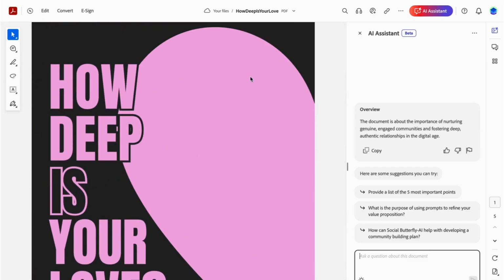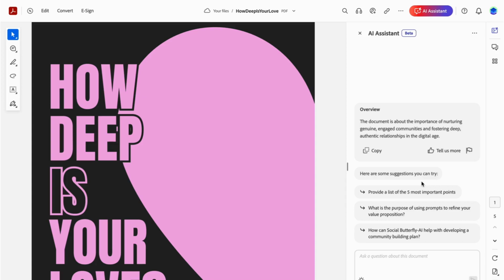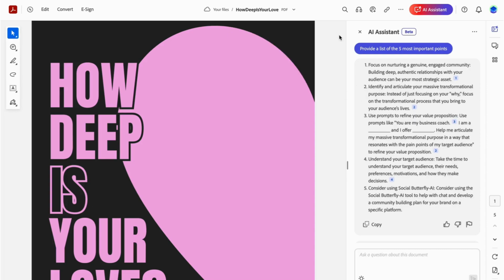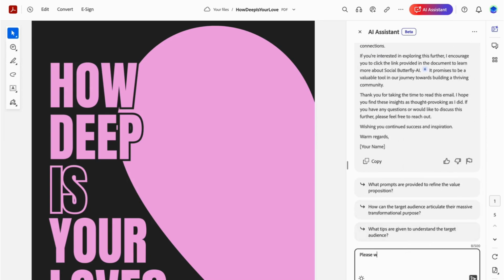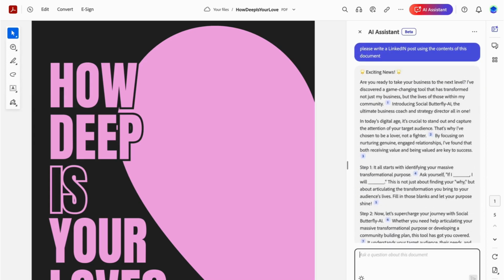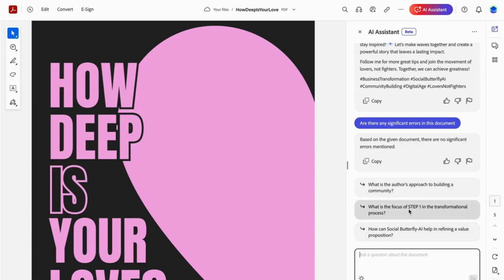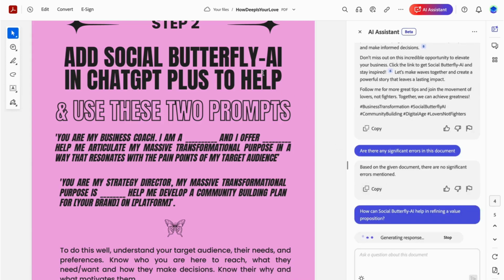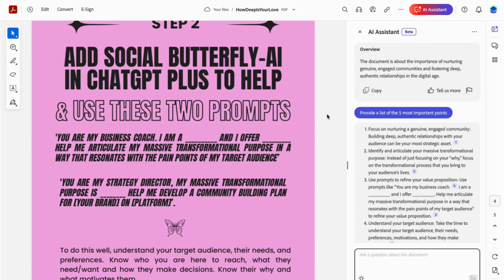AI is Literally Everywhere! Checkout this Quick Adobe Docusign AI Assistant Demo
Sign your name across my heart… 🎼 🎶

(picture me singing 😗 that in an old school Terrence Trent D’arby voice)

In this installment of AI everywhere, I’m taking us on a quick tour of the BETA AI Assistant in the Adobe Acrobat Document Signer/Editor UI.

The strongest use case for this that I see so far is for when signing things like NDAs, MOUs, employment agreements, or any document either engaging you in a work or impacting your ability to freely (or not so freely) speak about something in the future.

In its BETA form the AI Assistant can generate:

🔑 Key document takeaways
🔑 Document summaries
🔑 Write emails or social media posts regarding the document contents
🔑 Highlight potential document red flags

I hope this brief demo was helpful and did its part to make another application of AI everywhere that much easier to understand and potentially utilize.

Let me know if you have any tools you’ve been wondering about and I will do a tutorial or demo for it.

xoxo, Nicole

🤖 BTW, just in case you didn't know this I launched a GPT named Social Butterfly-AI a few weeks ago and she is pretty dope. I would be ever so grateful if you added her to your ChatGPT account. It costs you absolutely nothing to do so

😍One more thing…I really like to collaborate over emerging technology and helping others know how to leverage it, share heart lessons and just get better at being a human every day. Do you like those things too? If so, give me a follow and let's master AI